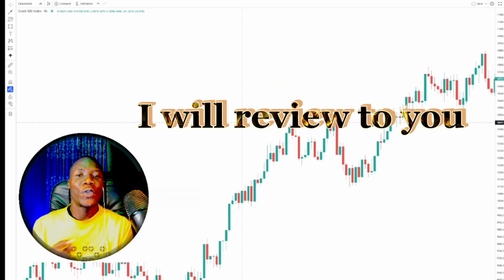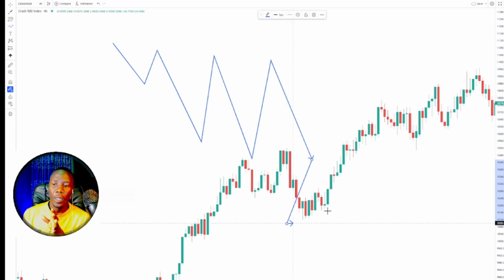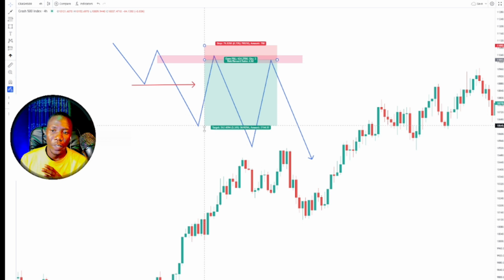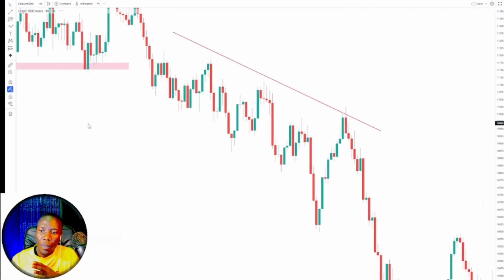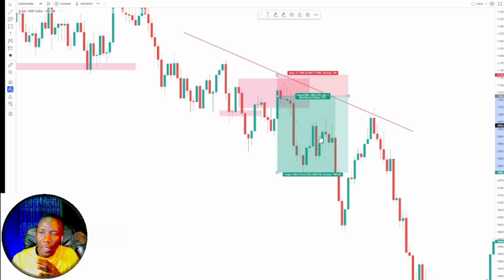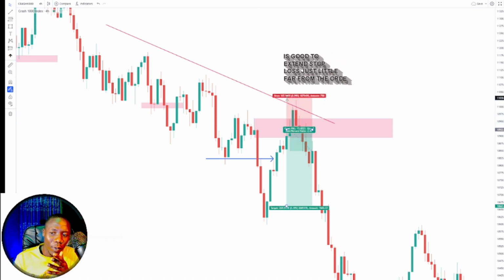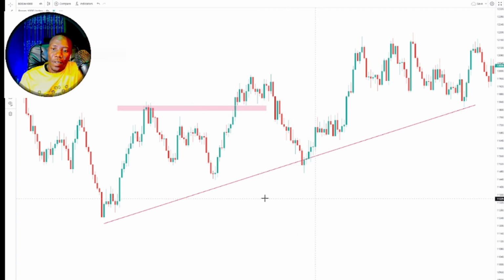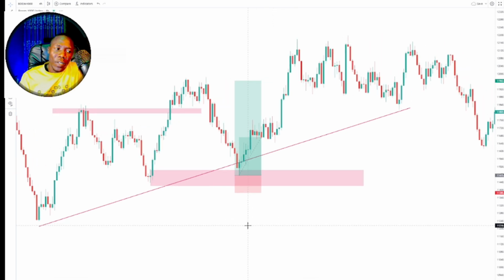How To Catch Spike In Boom And Crash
welcome my friend

The only Boom and crash strategy you need to win!
In this video it goes over to supply and demand strategy  that traders can learn and use to win massively on Boom and crash and also improve their trading performance and profitability. This video uses Smart Money Concepts and ICT concepts material and terminology. This trading strategy is based off looking for a pattern inline with trend.